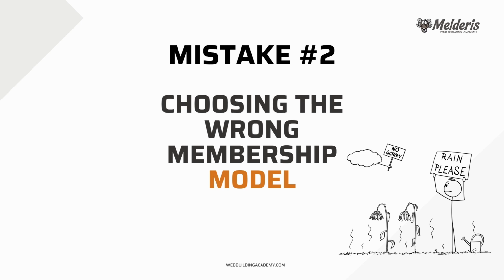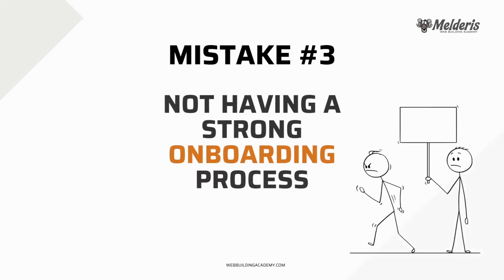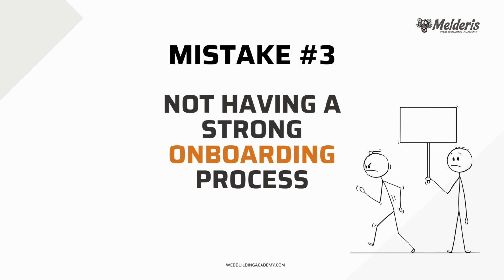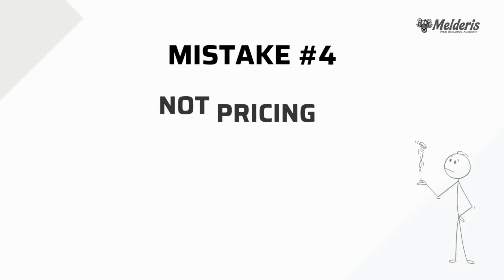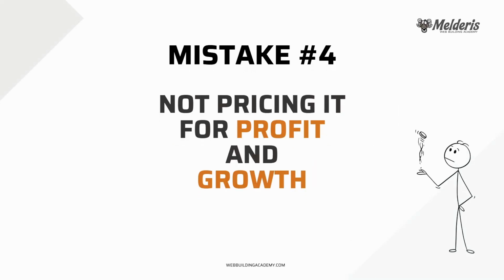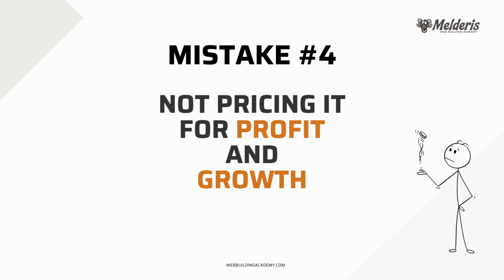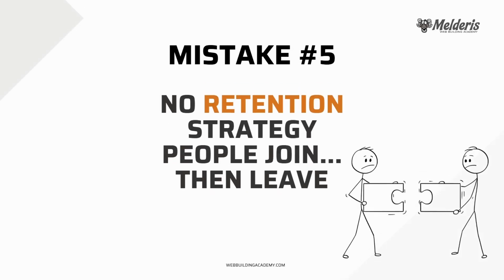5 Mistakes people make when setting up a Membership website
5 Mistakes people make when setting up a Membership website

Check out the Advanced Membership platform which is ready to run membership website guided with live calls through 365 days